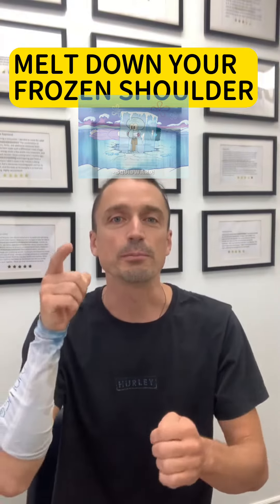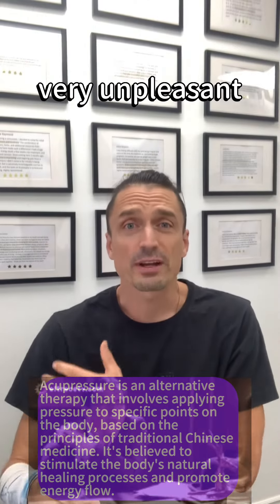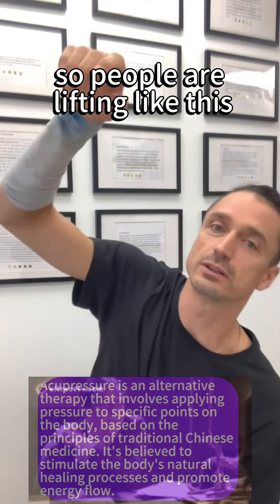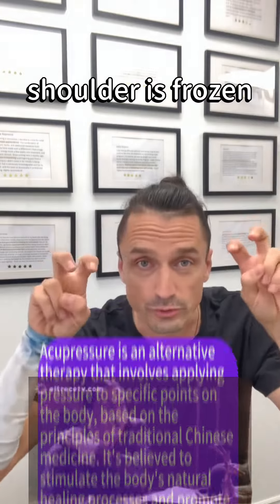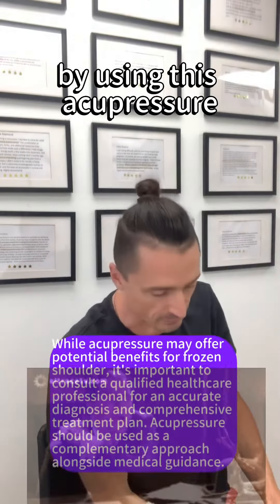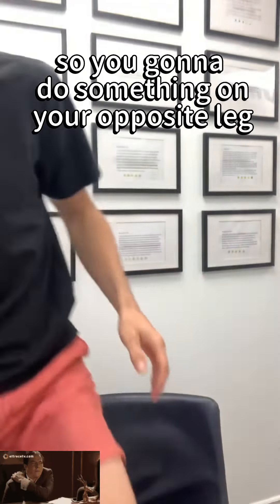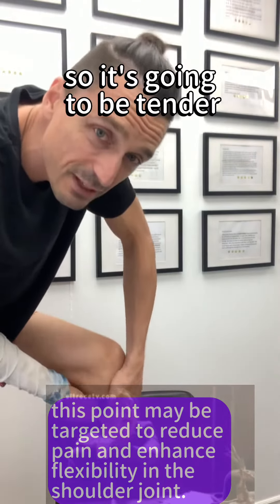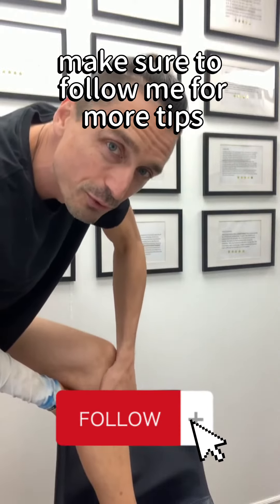FROZEN SHOULDER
🌬️ Are you feeling the chill of a frozen shoulder? ❄️ Say goodbye to the pain and hello to relief! 🙌 Follow these simple steps to thaw out your discomfort.
1️⃣ Interested in acupuncture? 📍 Visit us at 4889A Dundas Street West, Unit 7, Toronto, ON M9A 1B2.